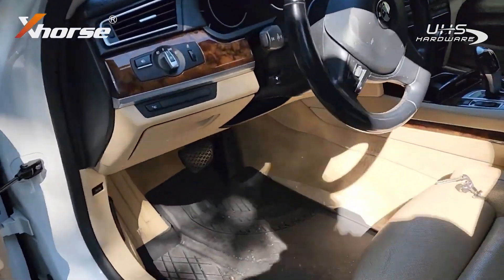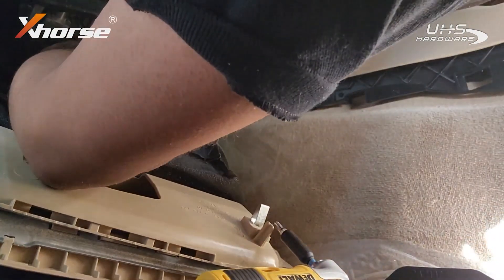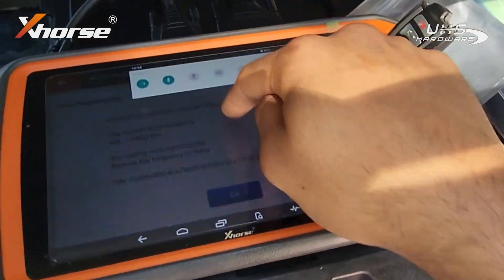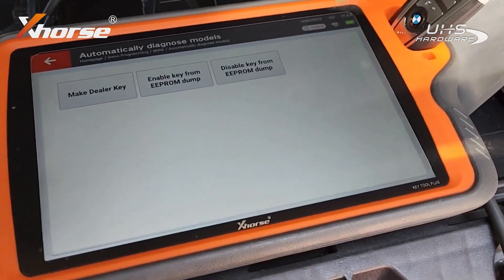HOW TO ADD KEY 2015 BMW 740Li F Chassis Cas-4 w/ XHORSE VVDI KEY TOOL PLUS all in one programmer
See through the eyes of a pro right now with the Xhorse Key Tool Plus and this Fan submitted video from Xhorse Global.

The VVDI Key Tool PLUS Tablet -- ADVANCED PACKAGE is a professional locksmith tool that integrates the main functions of remote control and chip, anti-theft matching, programming, accessory replacement, maintenance reset, and more in one platform that can be expanded. One device can solve all the needs of daily work. It is a full-featured Key Tool with all the features you expect for cloning and remote generation with additional new features including programming features for BMW, Mercedes, Volkswagen and Audi, Jaguar, and Land Rover support. EEPROM programming. smart key simulation, make a key from a file, multiple protocols, and more. It's like having VVDI2 + VVDIMB + Key Tool MAX + Mini OBD Tool... all in one machine!